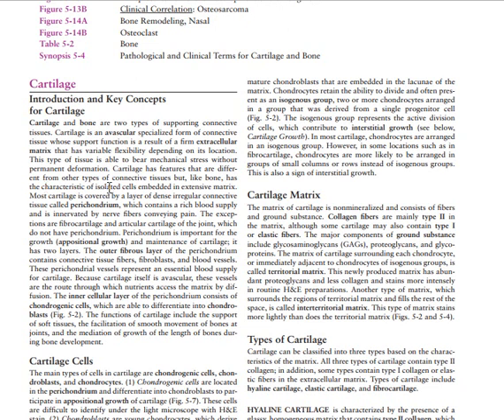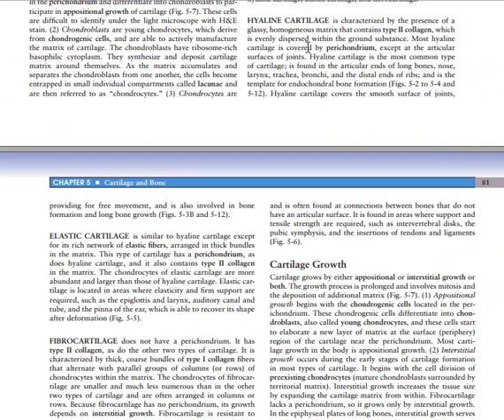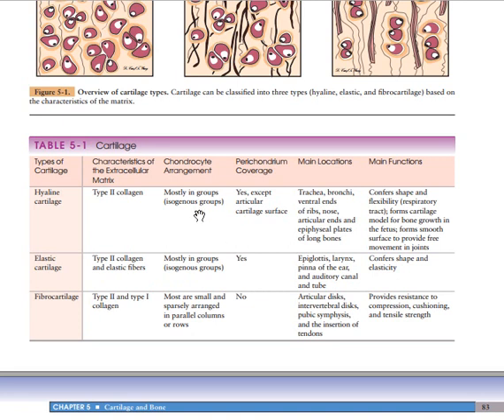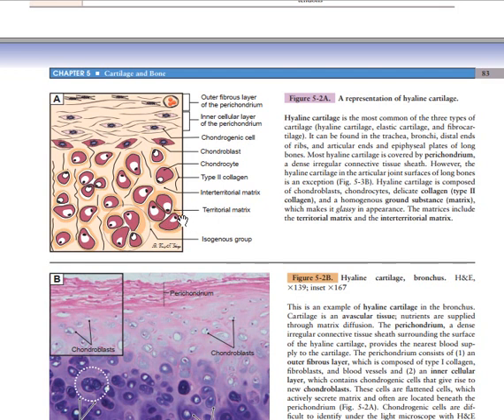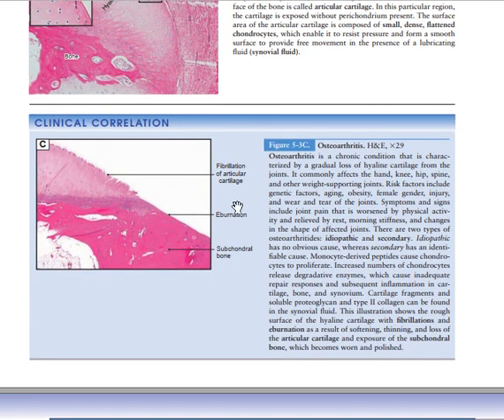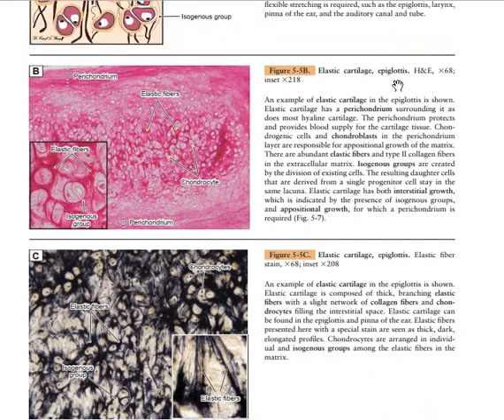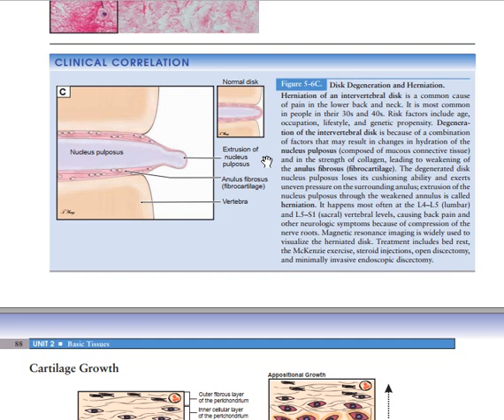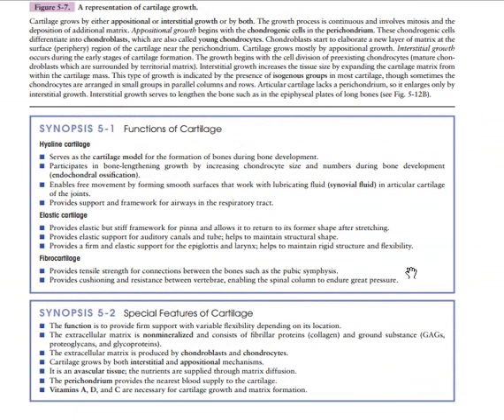Cartilage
This is the cartilage histology videos presented by the SchrDbb: Dassi Bopda Blondel Christian with reference Atlas of histology with functional and clinical correlation by Dongmei Cui